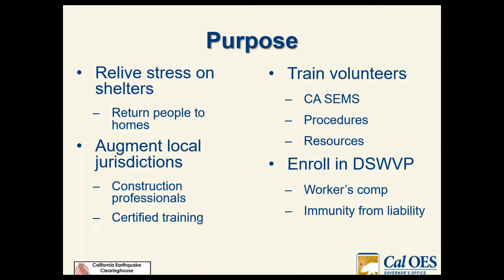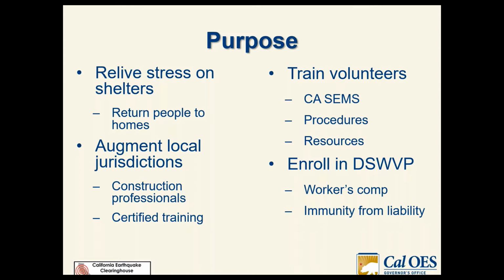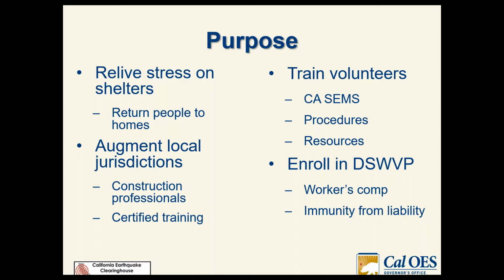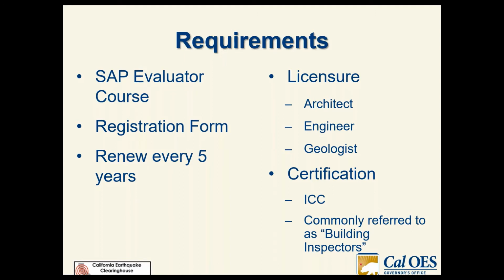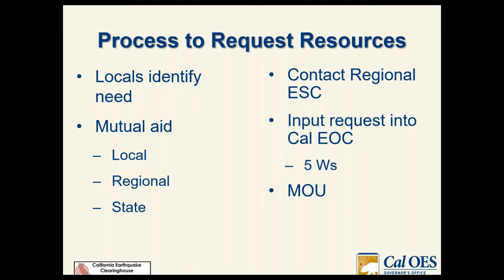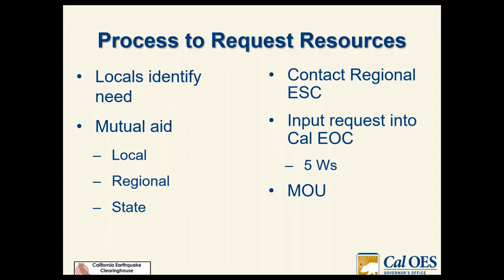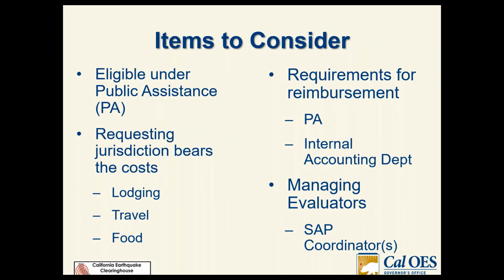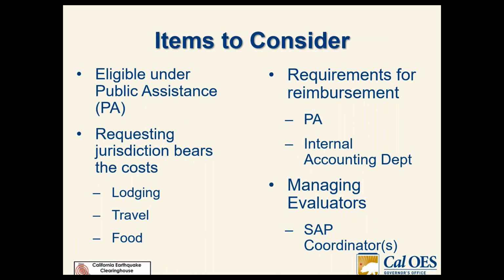California Earthquake Clearinghouse - 2020 Virtual Workshop - Part 7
Safety Assessment Program by Jason Spotts, California Governor’s Office of Emergency Services